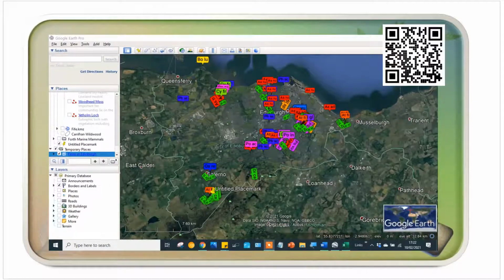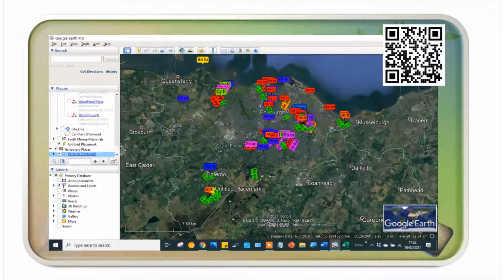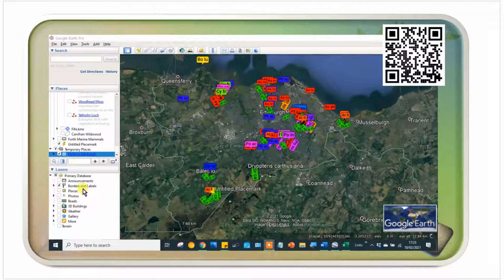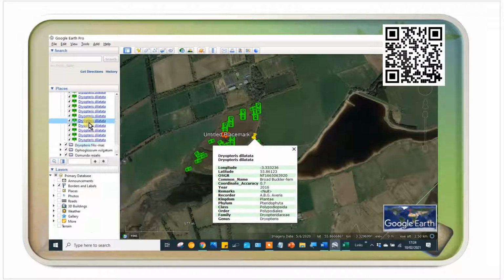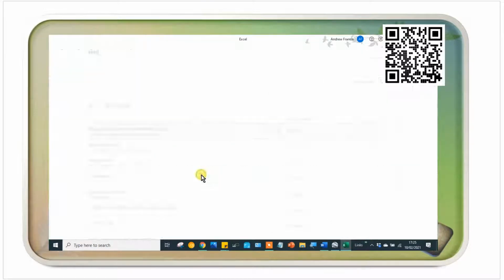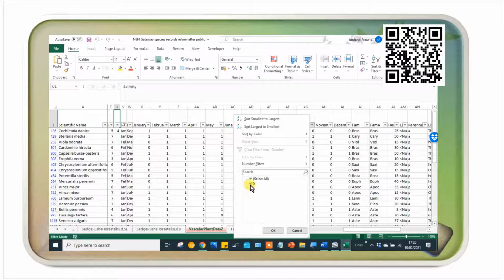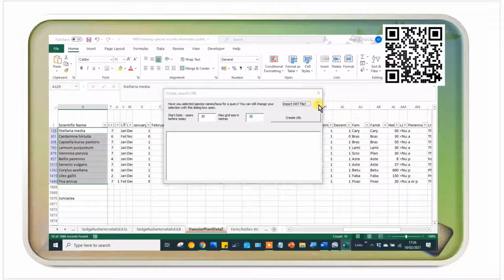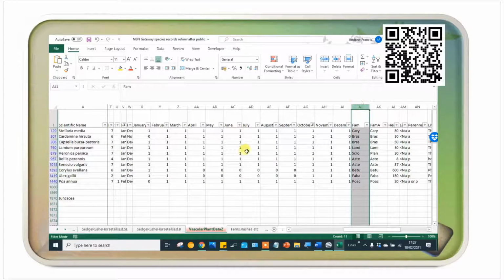NBN Gateway Tool 5 min presentation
A tool to help amateur naturalists to use simple, free (Google Earth, Google Maps) or widely used (Excel) tools to plan field excursions.  Google Earth beats any GIS system as an easy means of scalable aerial imagery, and even lets you use "street view" to find parking places.  Until now the issue was easily creating symbology for large quantities of data, my spreadsheet solves this problem.  Please feel free to distribute this to anyone who might benefit.  My thanks to Sophia Ratcliffe at NBN for her advice.